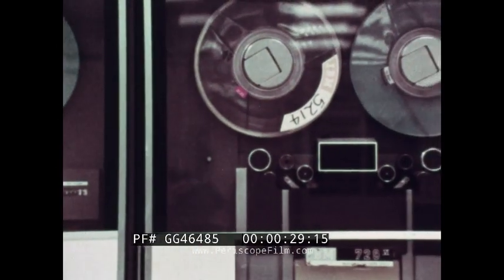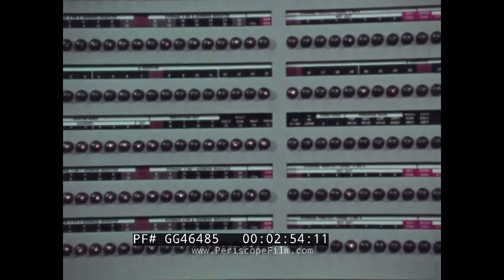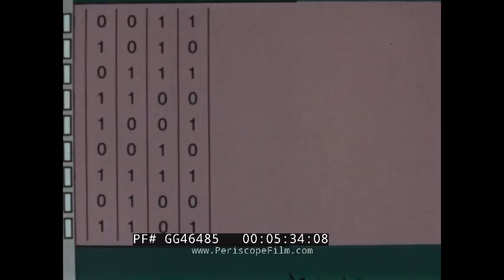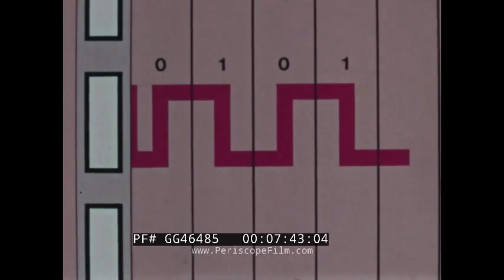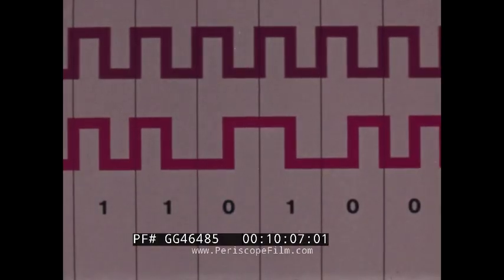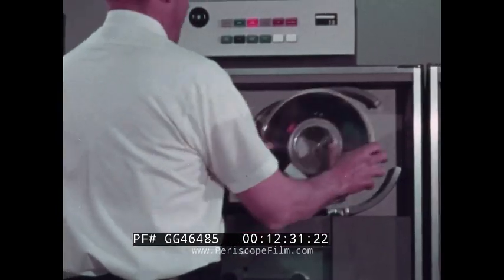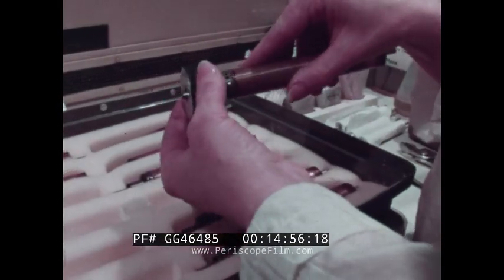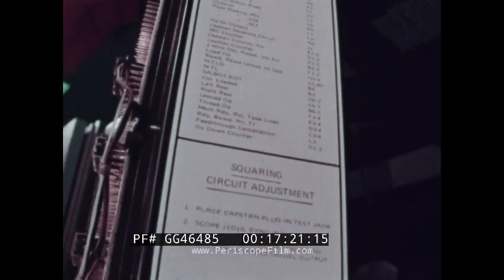IBM MODEL 2420 WITH PHASE ENCODING 1970s COMPUTER MAGNETIC TAPE UNIT PROMO FILM GG46485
This film from IBM promotes the Model 2420 magnetic tape unit with phase encoding. At the time, the unit represented the latest generation in magnetic tape technology, developed at IBM's Boulder, Colorado facility. IBM's commitment to excellence is emphasized, with extensive engineering and manufacturing knowledge at facilities in France and Japan. The recording process is explained, where the computer generates electrical signals to be recorded on the tape's surface, covered with microscopic iron oxide particles. The technology uses nine tracks with increased recording density, using the Non-Return to Zero IBM (NRZI) method. Skew and noise conditions can cause errors, which phase encoding aims to reduce. Phase encoding records transitions for every bit cell, with an electronic self-timing clock for each track. Data are recorded in eight tracks with a parity bit, and errors are corrected on the fly. The IBM 2420 series improves tape handling, data throughput, reliability, performance, and maintainability, featuring automatic threading, cartridge loading, linear rewind, and more.

00:00 - 0:29: Introduction

0:29 - 0:48: The magnetic tape unit is a key element in electronic data processing for IBM, evolving through several generations of computer technology.

0:48 - 1:07: Introduction of the IBM 2420 Magnetic Tape unit using phase-encoded recording.

1:07 - 1:32: The IBM 2420 represents the latest generation in magnetic tape technology, with centralized development and production at IBM's Boulder, Colorado facility.

1:32 - 2:08: IBM's dedication to excellence in magnetic tape products, with extensive engineering and manufacturing knowledge at facilities in France and Japan.

2:08 - 2:38: Tape technology is better understood by reviewing the recording process, where the computer generates electrical signals representing data to be recorded.

2:38 - 3:05: The tape's recording surface is covered with microscopic iron oxide particles that assume positive or negative magnetization.

3:05 - 3:49: Current technology uses nine tracks, with recording density measured in bits per inch. Recording density has increased eightfold to 1600 BPI.

3:49 - 4:16: Non-Return to Zero IBM (NRZI) is a method of data recording where ones and zeros are recorded by changing the direction of magnetization.

4:16 - 5:02: Skew, the slight time lag between bits, can cause confusion if excessive. Skew is compounded by the need for tape interchangeability.

5:02 - 6:01: Noise conditions and dropout can cause errors in reading data. Phase encoding was developed to provide greater data throughput and reliability.

6:01 - 7:02: Phase encoding records a transition for every bit cell, with polarity changes indicating ones and zeros. An electronic self-timing clock times the data rate for each track.

7:02 - 8:00: Phase encoding enables the use of an electronic skew buffer, which accumulates all nine bits of each byte independently of skew.

8:00 - 9:00: Decoding phase-encoded data involves comparing detected signals to a computer-generated reference signal. Phase encoding minimizes noise-related transitions.

9:00 - 10:00: Data are recorded in eight tracks with a parity bit in the ninth. Parity is checked by an error correction register, and errors are corrected on the fly.

10:00 - 11:02: Phase encoding improves reliability, with higher data densities and reduced error recovery times enhancing system throughput.

11:02 - 12:02: IBM developed the 2420 series, which improves tape handling, data throughput, reliability, performance, and maintainability.

12:02 - 13:32: Features of the 2420 series include automatic threading, cartridge loading, linear rewind, improved access time, inverted tape path, air bearings, low inertia capstan motor, and functional circuit packaging.

13:32 - 14:03: Automatic threading and cartridge loading save machine setup time and reduce tape contamination.

14:03 - 15:02: The 2420's clockwise threading path improves system reliability by minimizing contact with the tape's recording side.

15:02 - 16:00: The 2420's low inertia capstan motor and decoupled tape columns provide rapid acceleration and improved data access time.

16:00 - 17:01: Linear rewind on the 2420 reduces rewind time significantly for partial reels, saving machine time.

17:01 - 17:29: The 2420's simplified design reduces mechanical moving parts, and functional circuit packaging enhances ease of maintenance.

17:29 - End: Summary of the IBM 2420's maximum performance and reliability, highlighting its advancements in data processing technology.